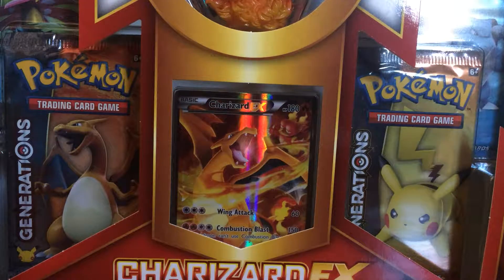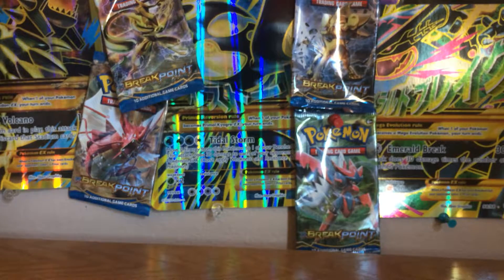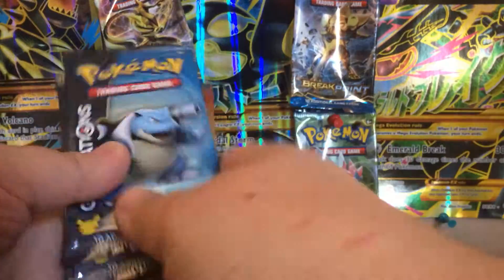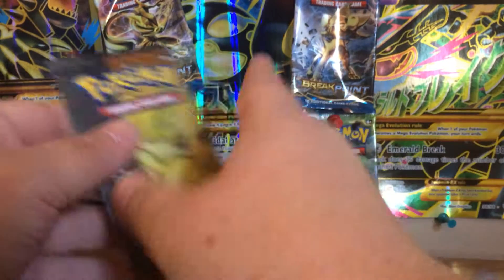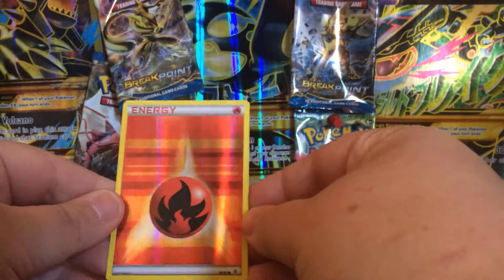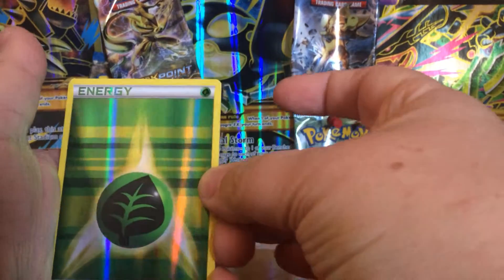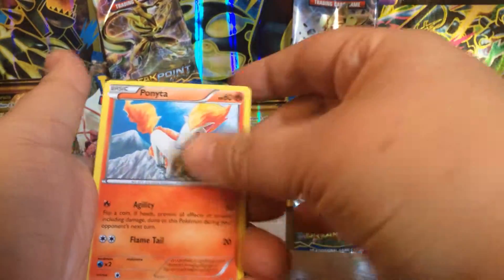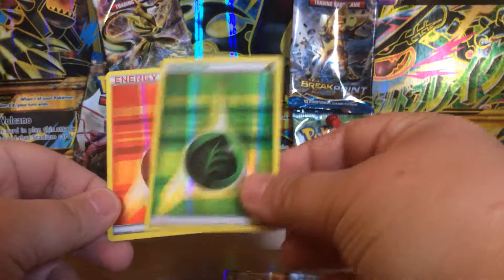Charizard EX Box!!!!!!!